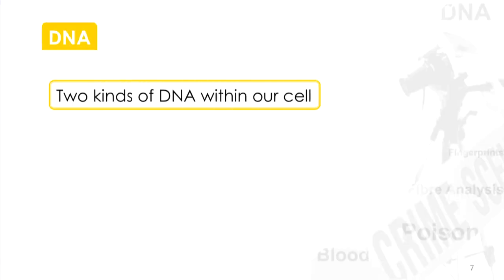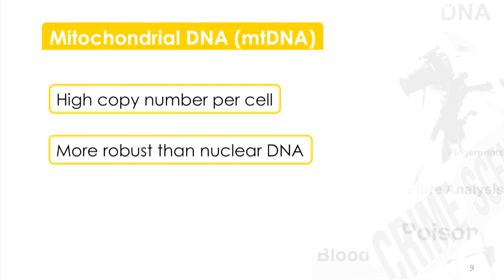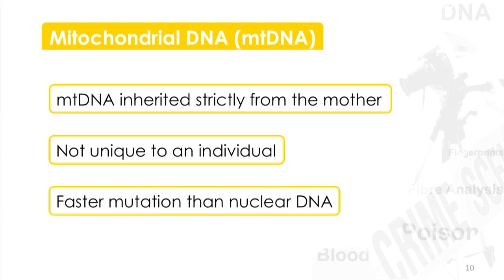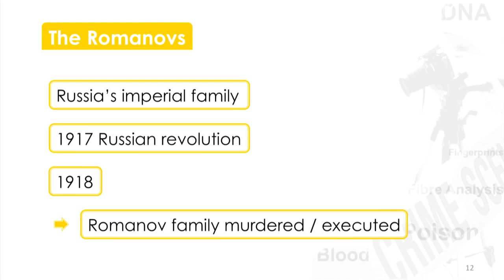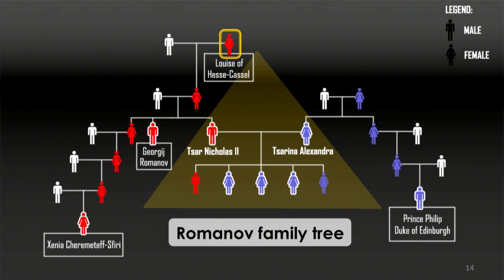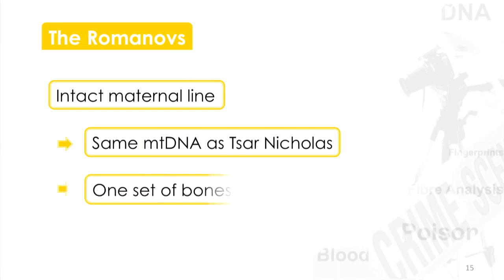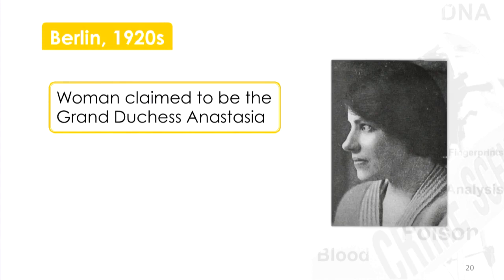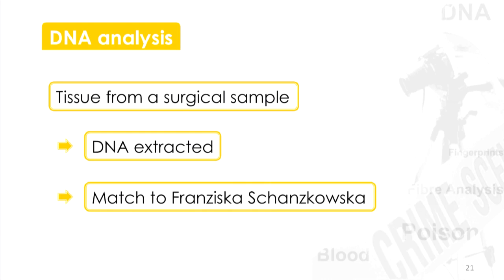Week 4 - 9 Mitochondrial DNA - Introduction to Forensic Science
We have all seen forensic scientists in TV shows, but how do they really work? What is the science behind their work?

The course aims to explain the scientific principles and techniques behind the work of forensic scientists and will be illustrated with numerous case studies from Singapore and around the world.

Some questions which we will attempt to address include:

How did forensics come about? What is the role of forensics in police work? Can these methods be used in non-criminal areas?
Blood. What is it? How can traces of blood be found and used in evidence?
Is DNA chemistry really so powerful?
What happens (biologically and chemically) if someone tries to poison me? What happens if I try to poison myself?
How can we tell how long someone has been dead? What if they have been dead for a really long time?
Can a little piece of a carpet fluff, or a single hair, convict someone?
Was Emperor Napoleon murdered by the perfidious British, or killed by his wallpaper?

For Nanyang Technological University (NTU) students, please be noted that this course will no longer be eligible for credit transfer.

An absolutely amazing course. I've really enjoyed studying and I'll never forget this. The quality is high, the staff is understandable and well explained. The best course I've ever explored.,The course package is very informative! I managed to learn more about forensic than I expected. The learning is very well divided into different weeks for more efficient learning experience.